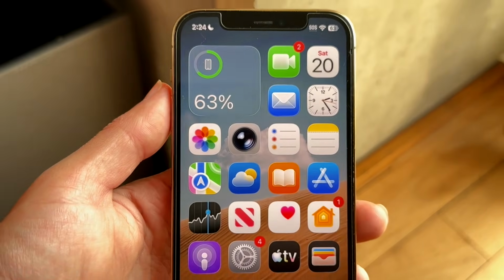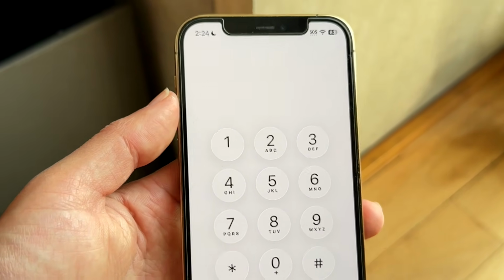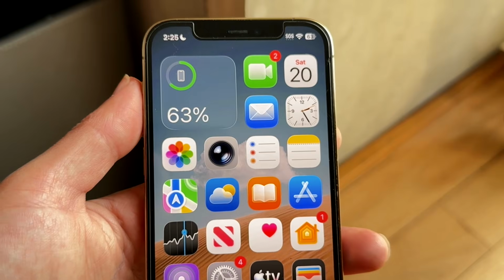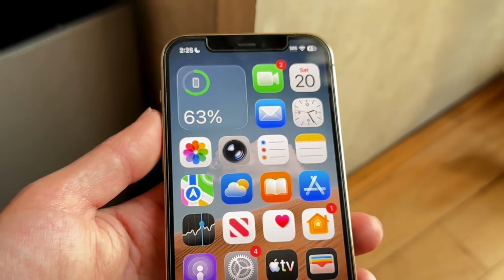How To Make Calls On iPhone Without a Phone Number!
Here is exactly How To Make Calls On iPhone Without a Phone Number!